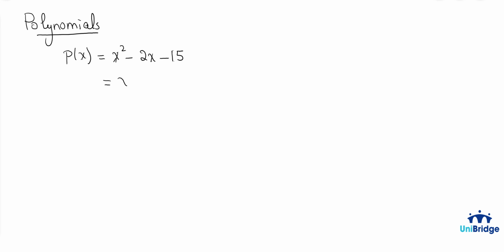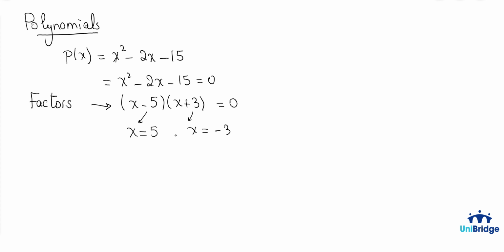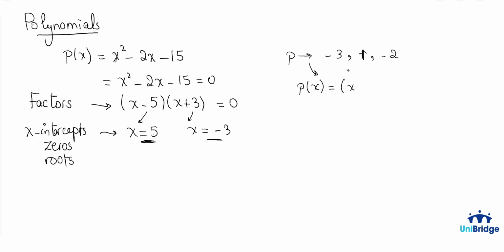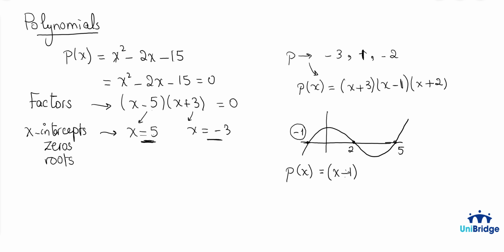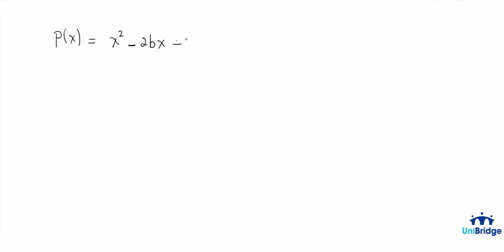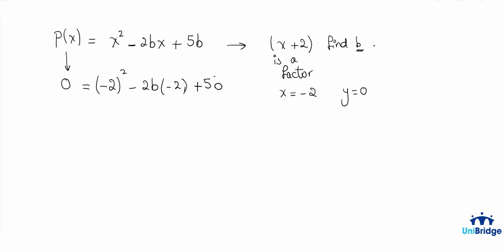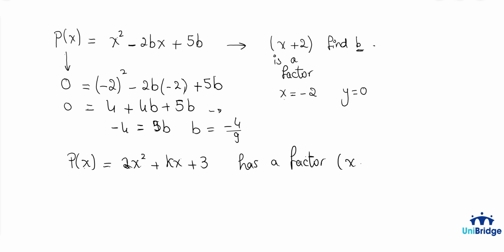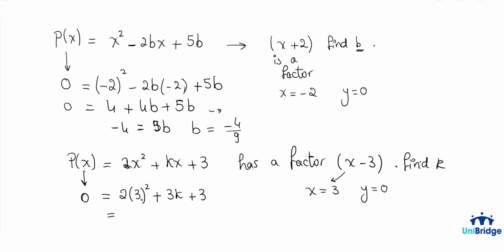Explaining Algebra - Polynomials for SAT (Part 1)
A simple explanation of polynomials for SAT.